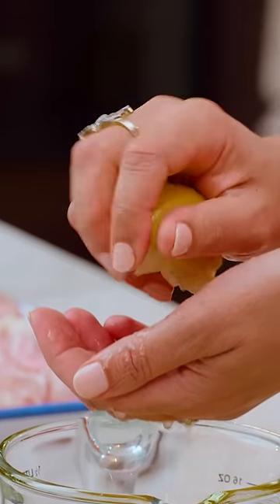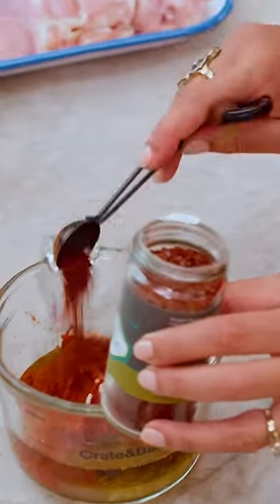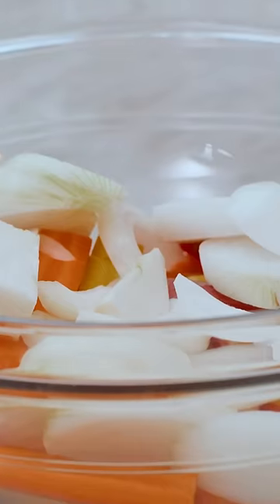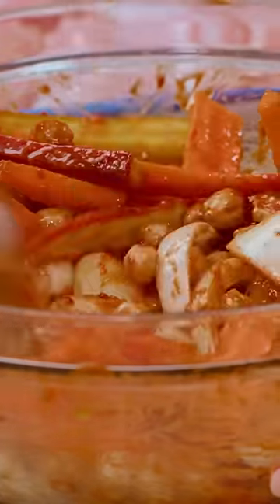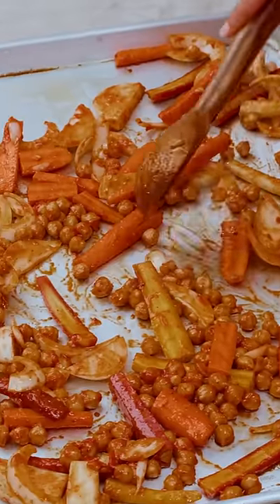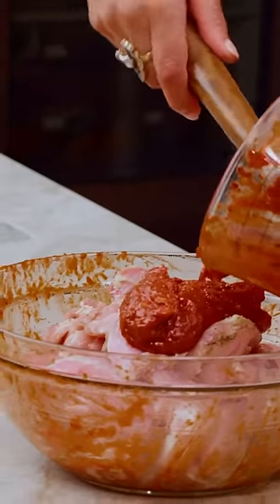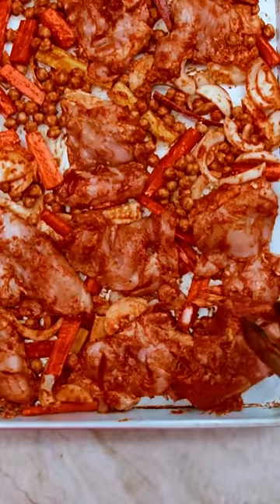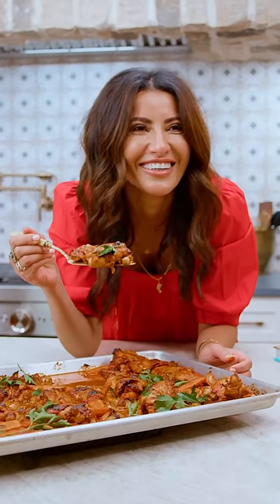Sheet Pan Dinners never get old!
Sheet-Pan Smoked Paprika Chicken With Chickpeas And Carrots! warm spices takes this simple sheet-pan chicken recipe to the next level! A Mediterranean-style sheet-pan chicken, chickpea, and vegetable dinner you can make any night of the week!

INGREDIENTS:
Tomato Rub
🔹 ½ cup extra virgin olive oil
🔹 Juice of 2 large lemons, about ½ cup
🔹 1 ½ teaspoons smoked paprika
🔹 1 teaspoon Aleppo pepper flakes
Chicken And Vegetables
🔹 6 carrots, peeled, halved lengthwise, and cut into 2 inch pieces
🔹 2 medium onions, halved and cut into ½ inch slices
🔹 1 15-ounce can of chickpeas, drained